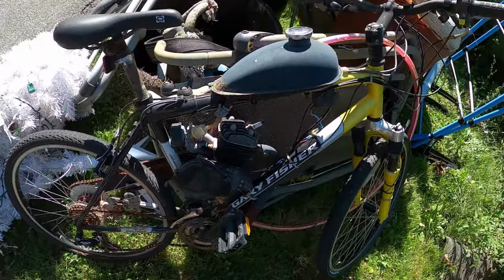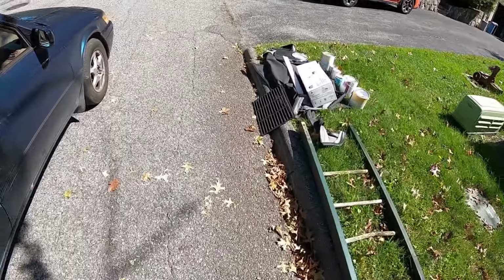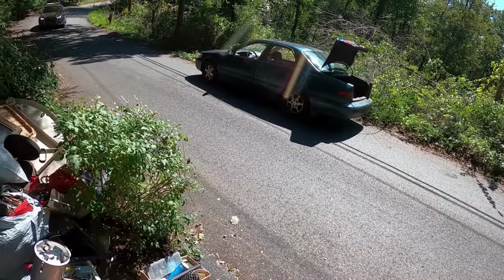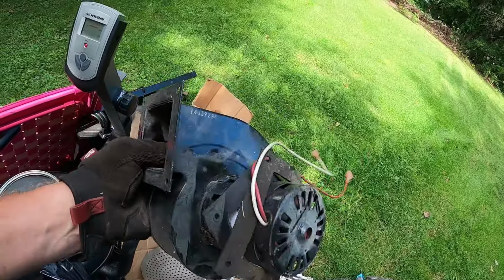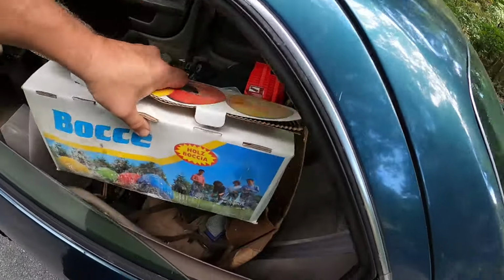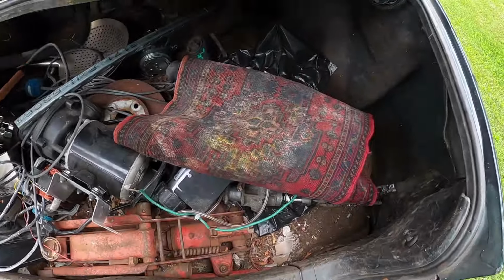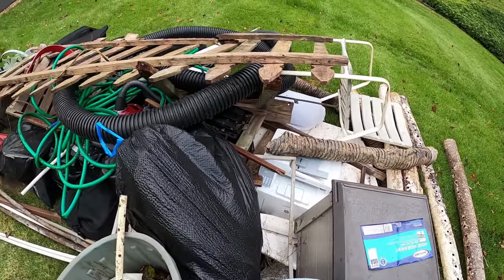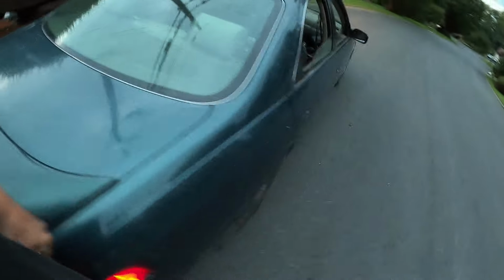That now qualifies as the best thing we found all day